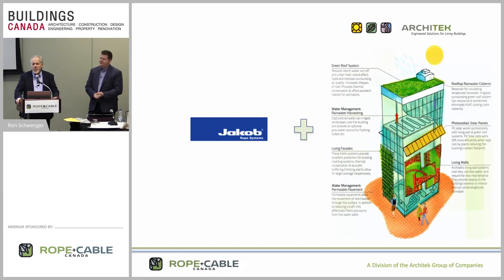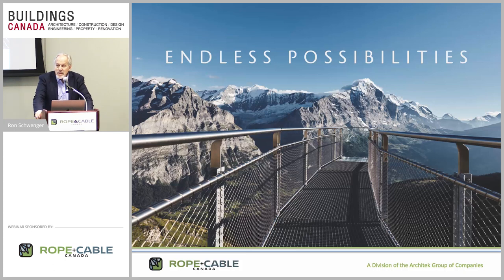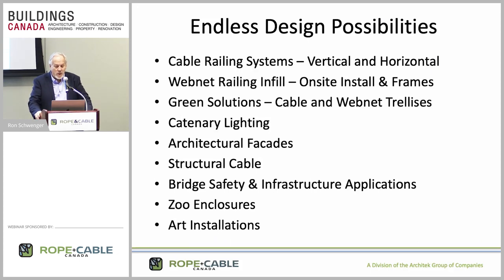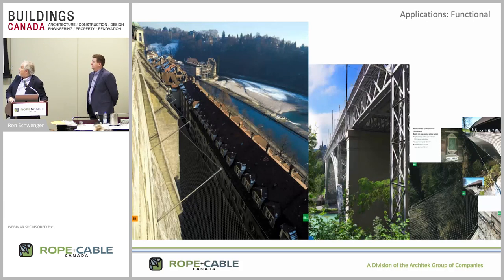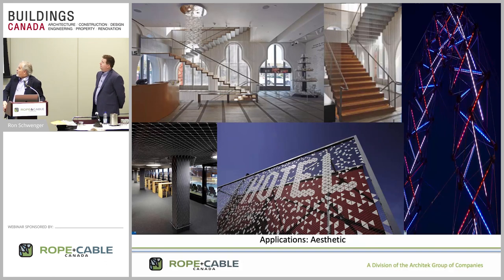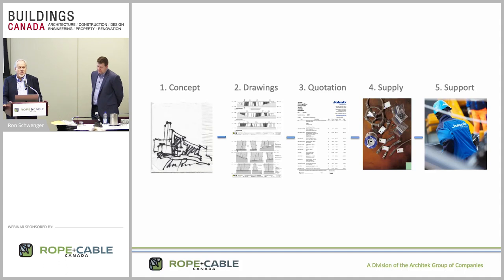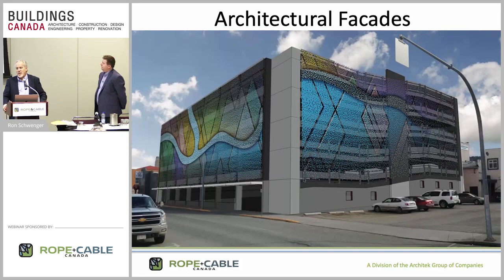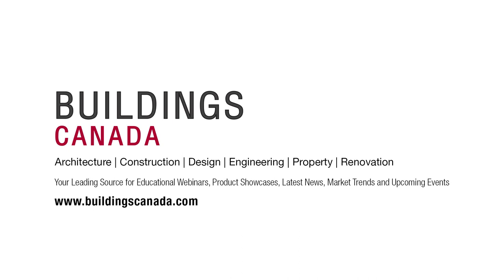Endless Possibilities - Architectural Design with Stainless Steel Cable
This is a technical design seminar on the design possibilities using stainless steel cable and hardware. The learning session will feature technical information and case studies high-lighting stainless steel used in: architectural facades, various contemporary railing applications, catenary lighting, structural steel enhancements, bridge safety and architectural art installations. A comprehensive technical design kit for stainless steel cable in architecture will be provided to all attendees.